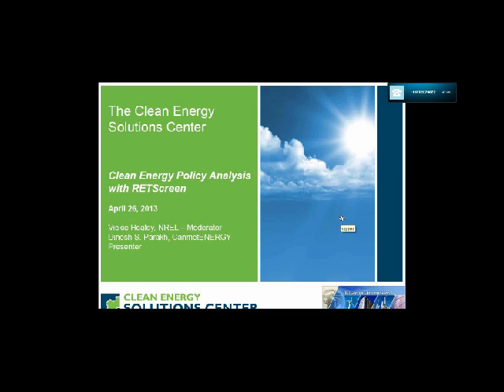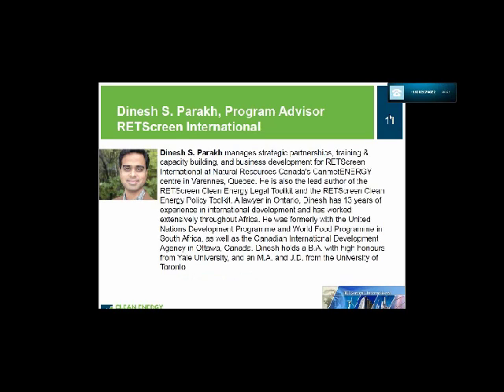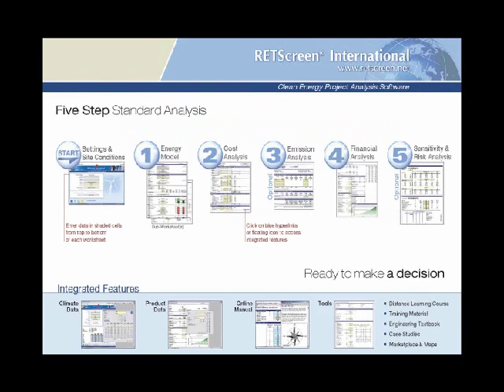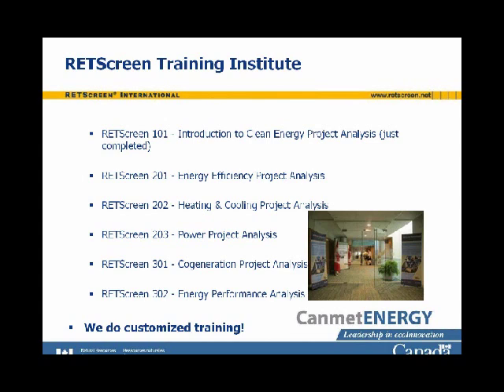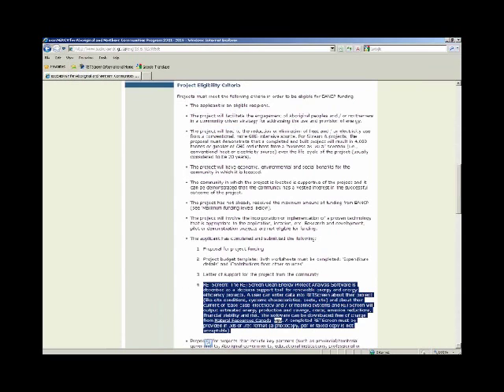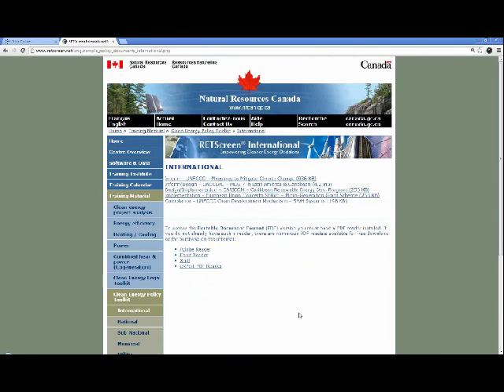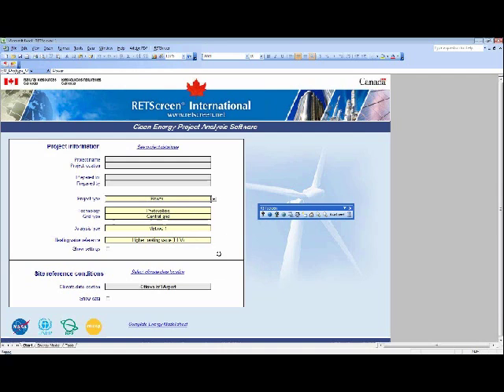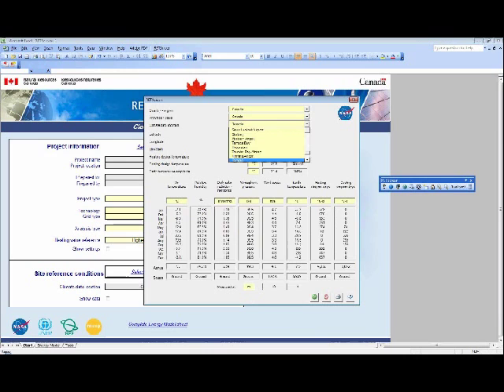Clean Energy Policy Analysis with RETScreen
This webinar introduces the RETScreen Clean Energy Policy Toolkit, which aims to provide appropriate and effective policy support tools for those involved in the design, implementation and monitoring of compliance with clean energy policy.